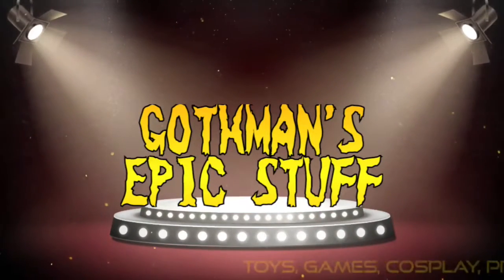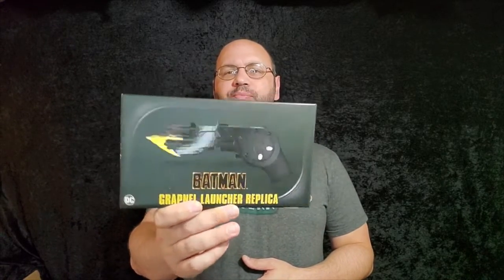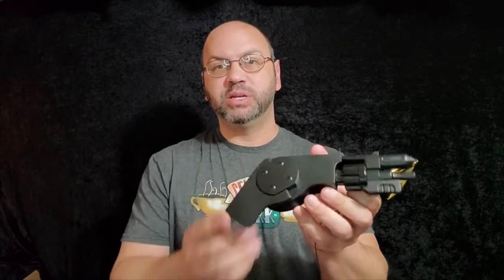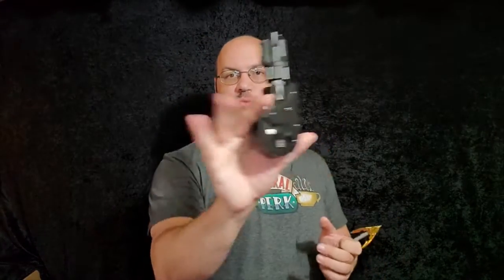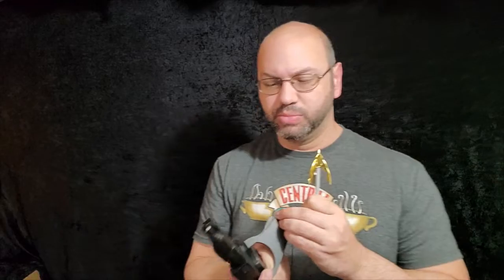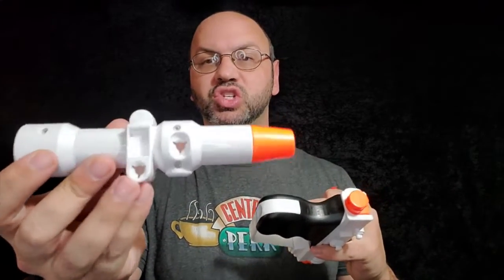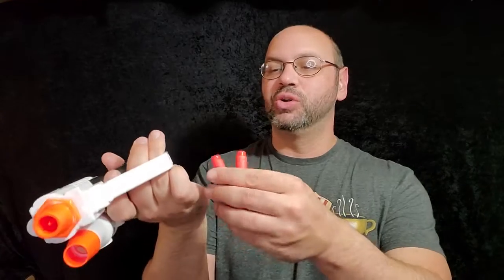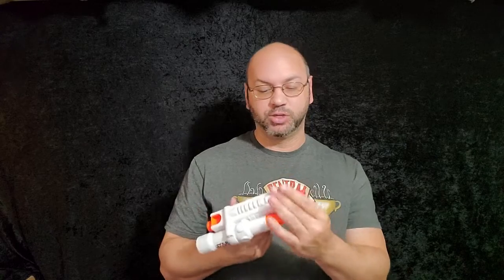REVIEW: 89 Keaton Bat Launcher and Scout Trooper Nerf Blaster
Neca 89 Keaton Bat Launcher prop  10/10

Nerf Scout Trooper EC 17 blaster 7/10

to find out why Brett from Brett's Groovy Chainsaw's just showed up in my video go check out his latest video on his Evil Dead 2 Kandarian Dagger holder / stand